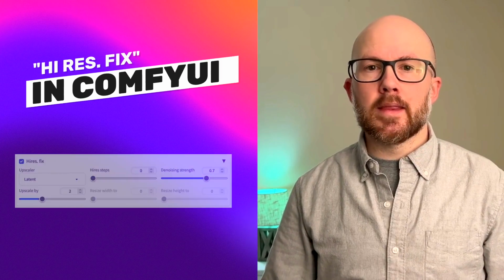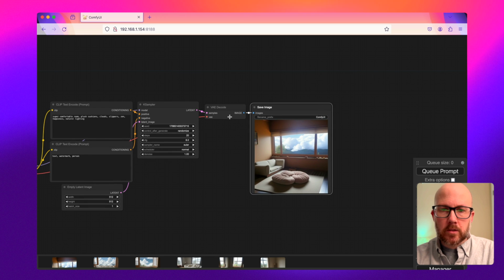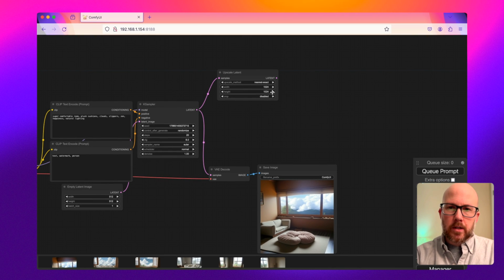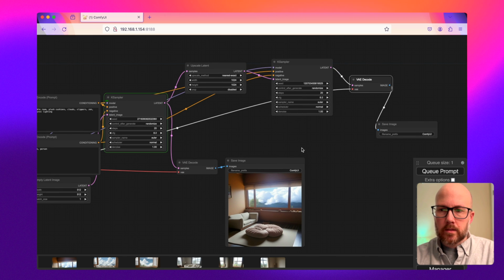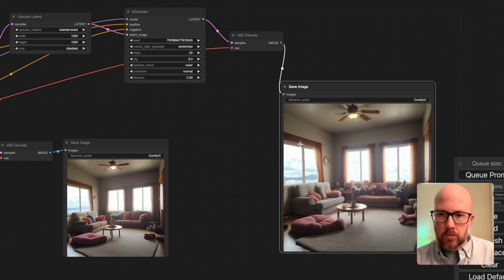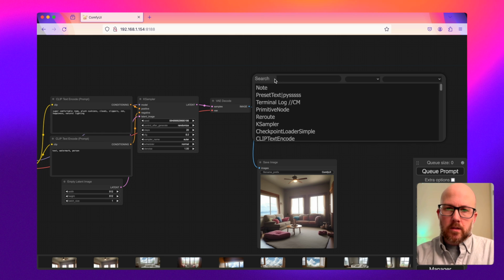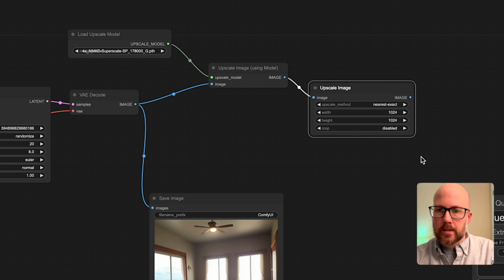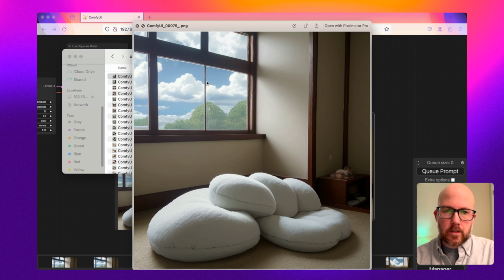How To Do "Hires Fix" In ComfyUI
Hi Res Fix, a feature within Automatic1111 WebUI allows you to upscale images in both the latent space or with an upscaling model.  Here's how to do this within ComfyUI.

# Time Stamps
Intro: 0:00
Using the Latent Upscale Node: 0:16
Using the Upscale Model Node: 3:28
Outro: 5:08